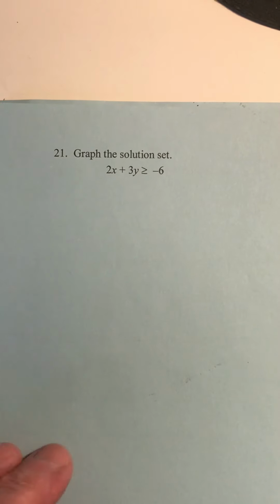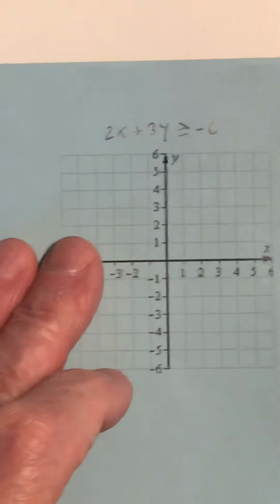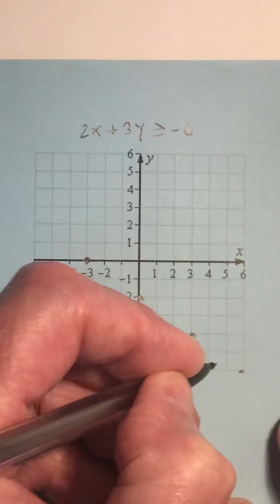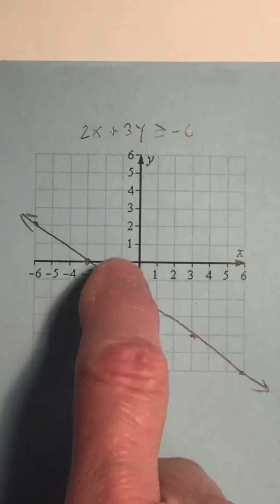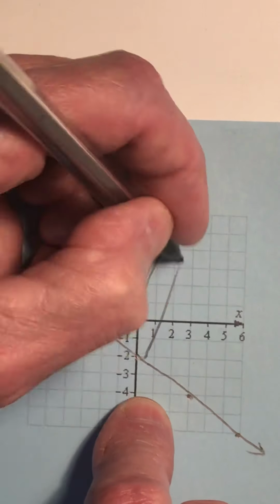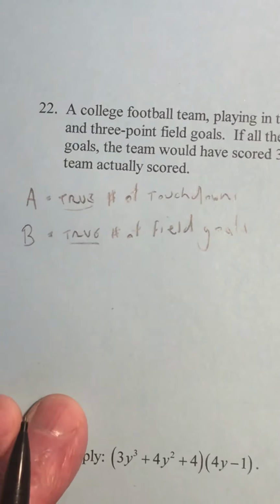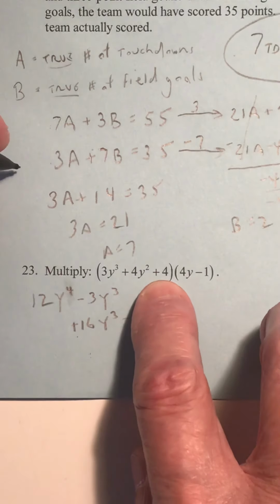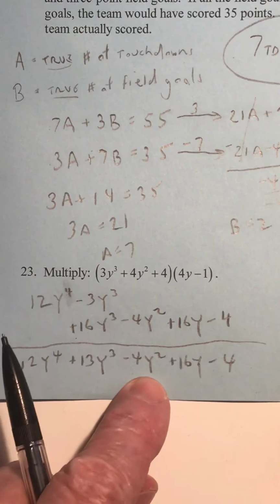Mid-term three review [59] page 6